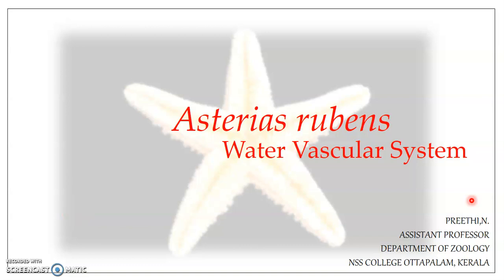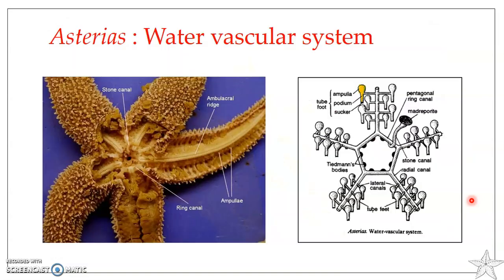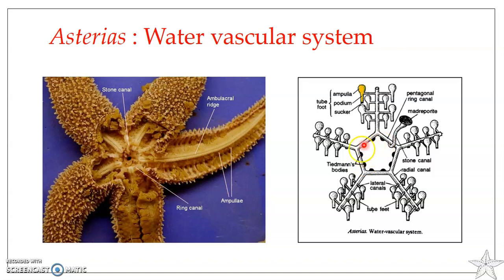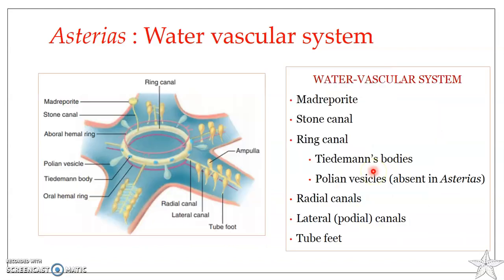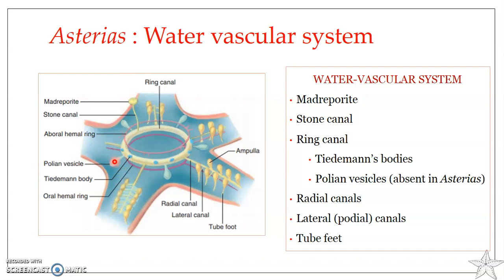Asterias rubens (Star fish) : Water vascular system -1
Madreporite. Stone canal. Ring canal. Radial canal. Lateral canal. Tube feet.
Tiedemann's bodies.